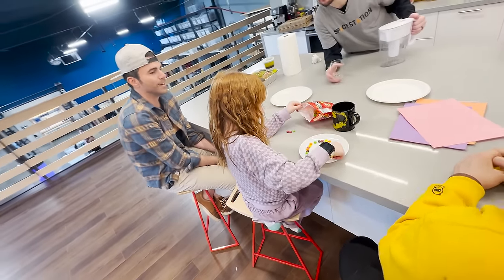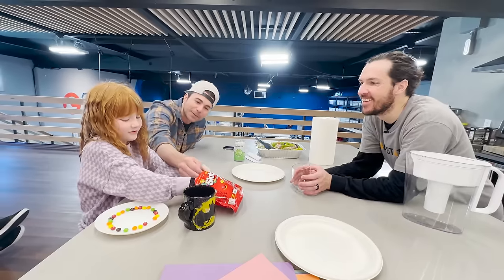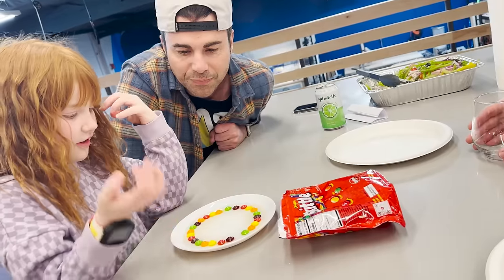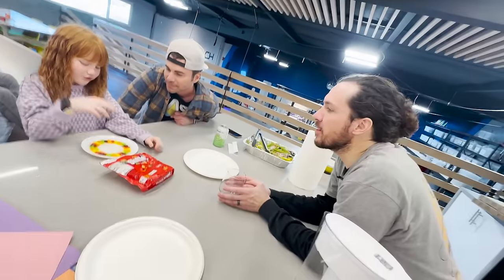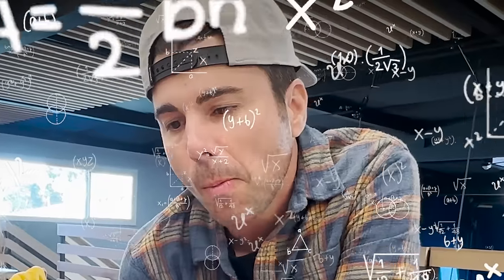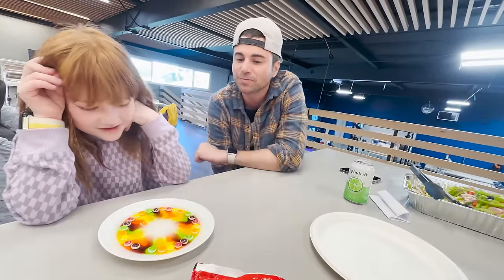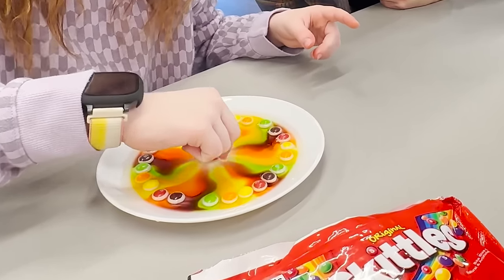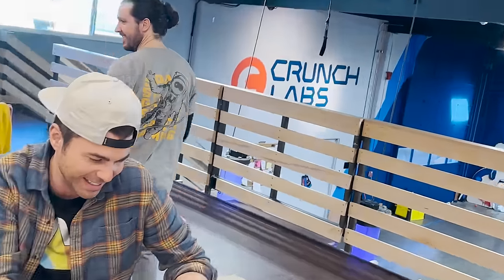ADLEY’S SKiTTLE EXPERiMENT!! A for Adley teaches Mark Rober SUGAR SCiENCE!! Adley visits CrunchLabs!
A for Adley's Candy Experiment with Mark Rober!! 🧪🧬

In this thrilling video, Adley teams up with the renowned scientist Mark Rober to dive deep into the captivating world of sugar science. Get ready to witness a fusion of education and entertainment as Adley teaches Mark some fascinating facts about the chemistry of sugar. Their journey takes them to CrunchLabs, a state-of-the-art candy laboratory, where Adley and Mark get hands-on with various sugary experiments. From unraveling the secrets behind the perfect candy crystallization process to understanding the complex chemistry that makes our favorite treats so addictive, Adley and Mark leave no stone unturned in their quest for knowledge. Together, they explore the art of candy making, concocting mind-blowing flavor combinations and experimenting with unique textures. Adley's infectious curiosity and Mark's scientific expertise make for an engaging and informative collaboration, ensuring that viewers of all ages will find something to delight in.

this is our youtube shorts!! this is a place that i can share all of my favorite moments from my adley videos! dinosaur stuff & crafts with Mom, pirate island with dad, vacations with Navey, and pet spa with Olive and Koopa!